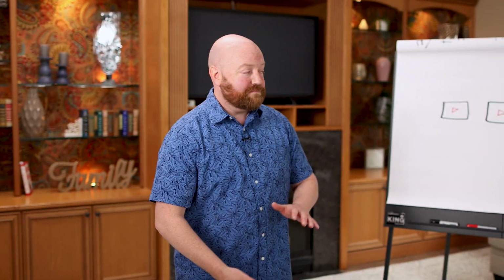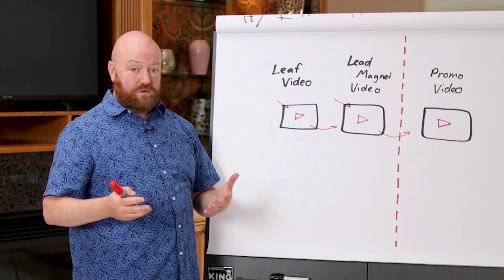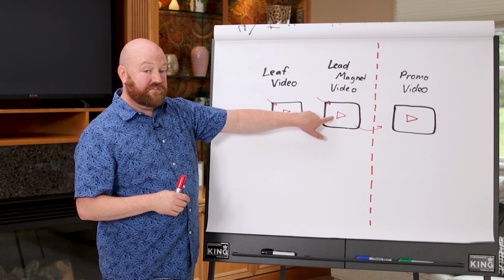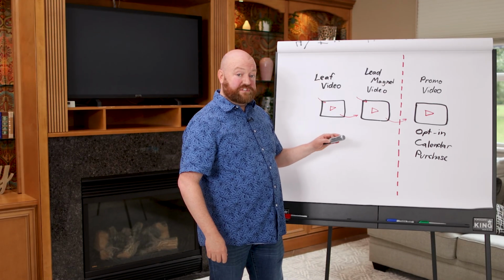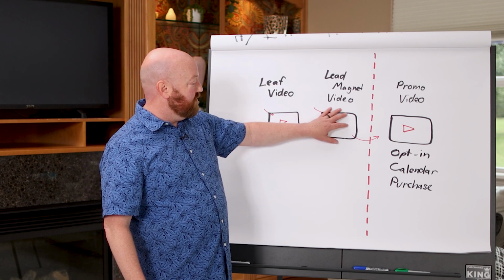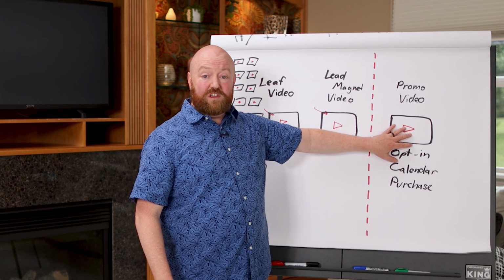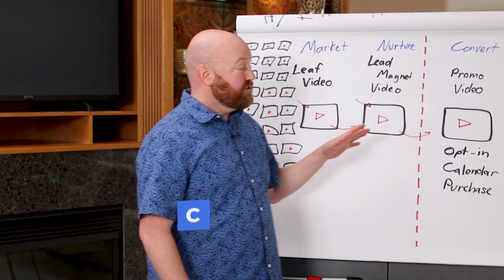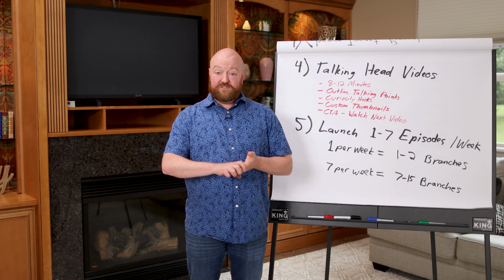3 Video YouTube Funnel For Lead Generation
Looking for a way to turn your YouTube viewers into loyal customers? 🔥 In today’s video, we’re diving into the 3 Video YouTube Funnel for Lead Generation – your step-by-step blueprint to building a seamless content strategy that pulls leads in like a magnet! 🧲 Imagine turning casual viewers into subscribers, and subscribers into eager clients...all with just three simple videos! Ready to start your YouTube funnel and drive results? Let’s jump in!

You're Welcome!
Nate Woodbury

00:00 3 Video YouTube Funnel For Lead Generation
00:43 Types Of Videos On YouTube
01:52 Built-In Audience Of Each Video
02:57 How People Find You
03:07 What Type Of Lead Magnet Video To Create
03:38 How To Dominate A Leaf
05:27 Why Do These Videos Get You Quality Leads
06:06 How To Internalize This Strategy
07:15 FREE Gift

RESOURCES
- FREE BOOK -
A Hero’s Guide to Influence on YouTube.

- FREE TRAINING -
Nate's Full Strategy in One Video (32 Minutes)

- NATES CALENDAR -
Schedule a 1-on-1 Conversation with Nate